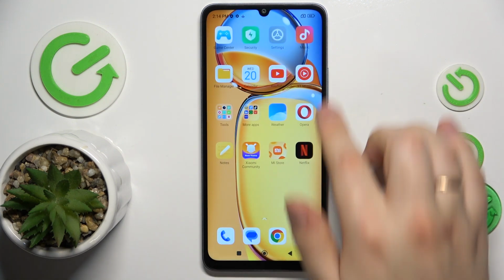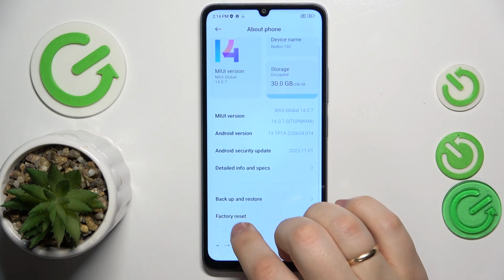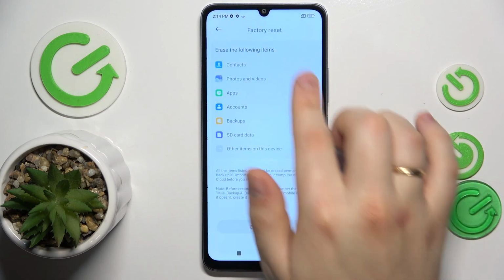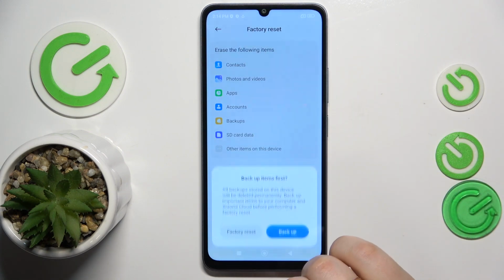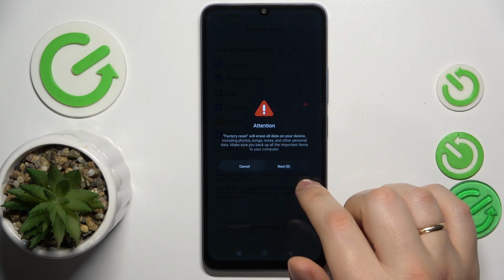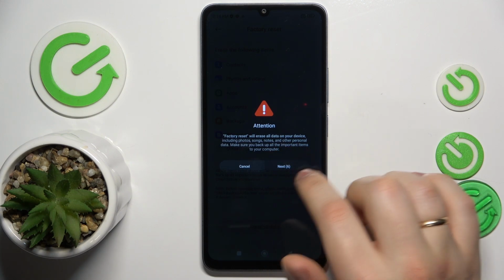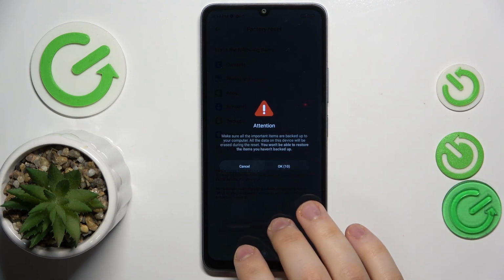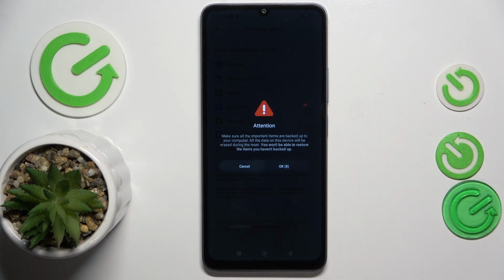How to Factory Reset the REDMI 13R Device via Settings - Hard Reset - Delete All Data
Restore your REDMI 13R to its original state with our tutorial on factory resetting via settings. In this brief video, we guide you through the easy steps to perform a factory reset, clearing data and settings for a clean slate. Watch now for a concise tutorial on factory resetting the REDMI 13R via settings, ensuring a fresh start for your smartphone.

How to hard reset the REDMI 13R phone through settings? How to master reset the REDMI 13R mobile device? How to erase all files and data from a REDMI 13R device? How to prepare a REDMI 13R phone for sale? How to restore all settings and preferences on REDMI 13R?